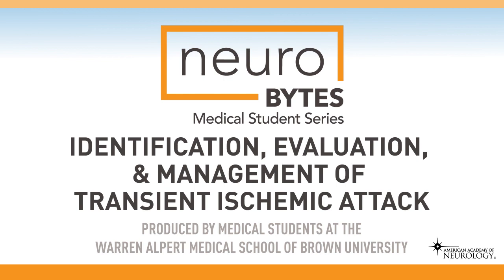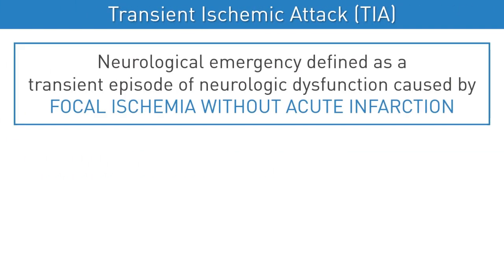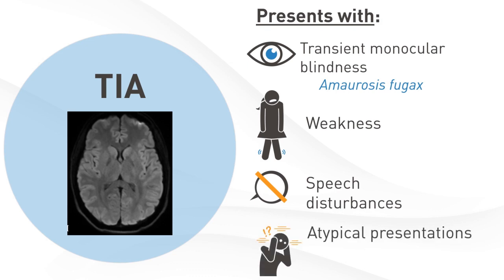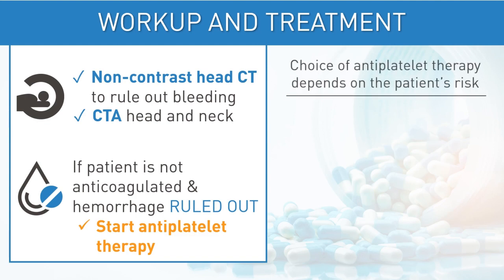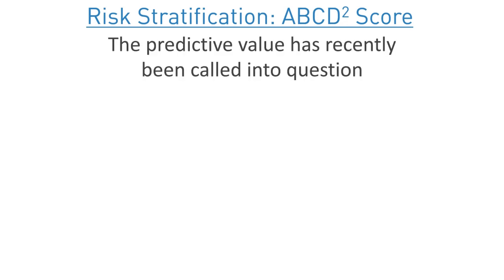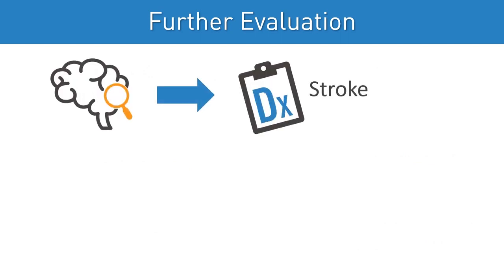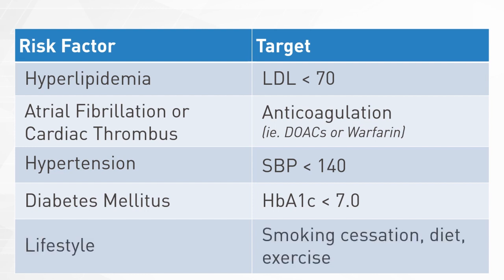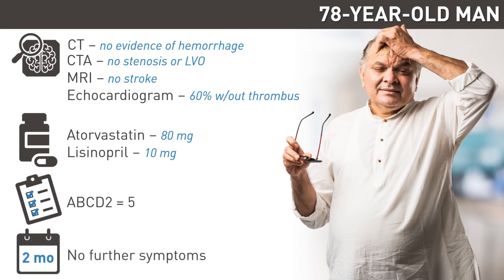Identification, Evaluation and Management of Transient Ischemic Attack-American Academy of Neurology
Transient ischemic attacks, or TIAs, are a neurological emergency defined as a transient episode of neurologic dysfunction caused by focal ischemia without acute infarction. TIAs significantly increase the risk of future stroke and thus require prompt evaluation and treatment. In this video, we provide an overview of the clinical presentation, diagnosis, evaluation, and management of TIAs.